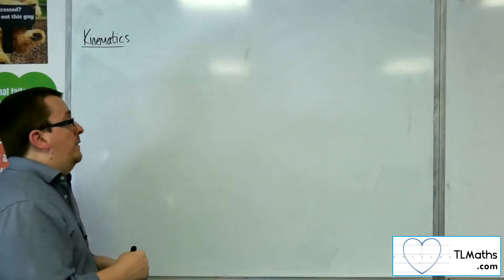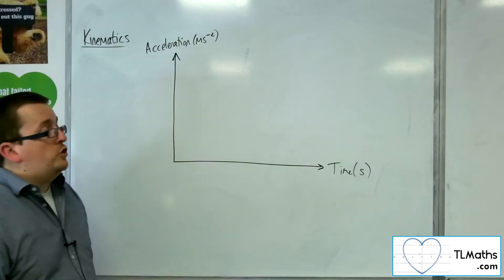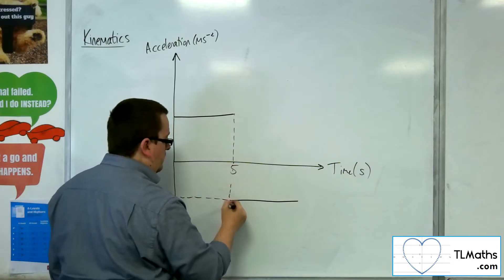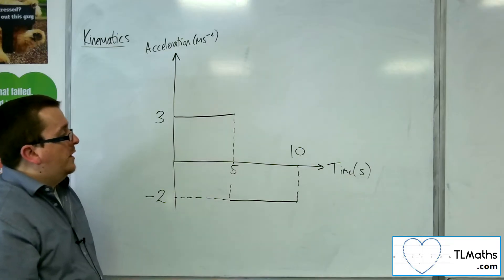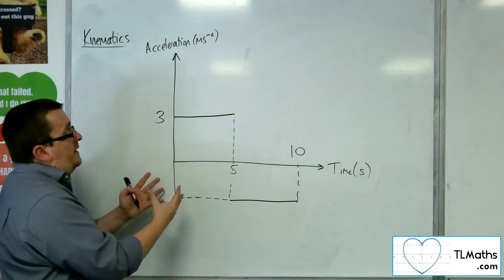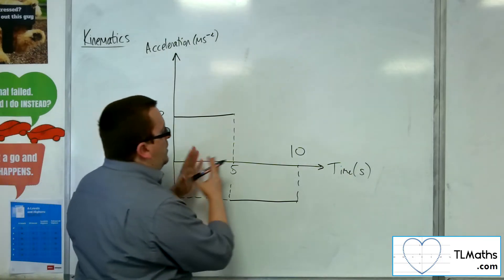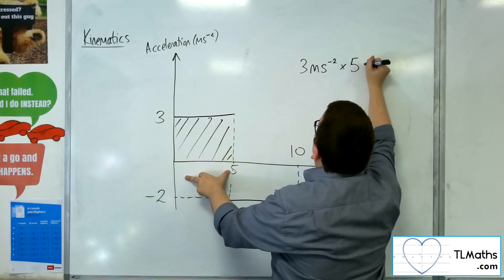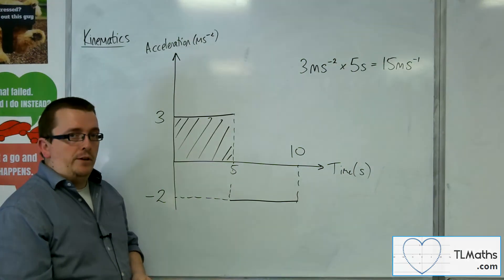A-Level Maths: Q2-07 [Kinematics: Acceleration / Time Graphs]